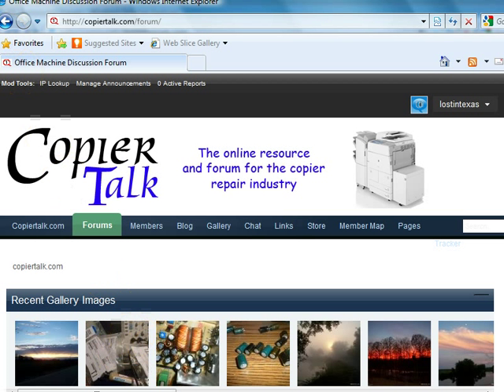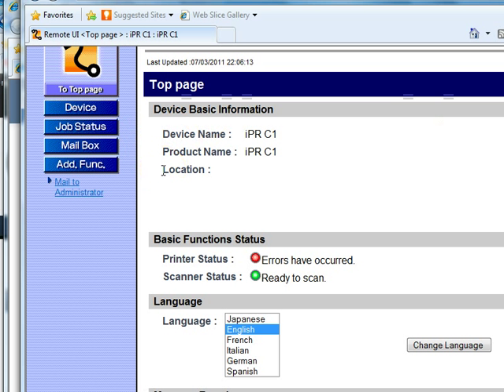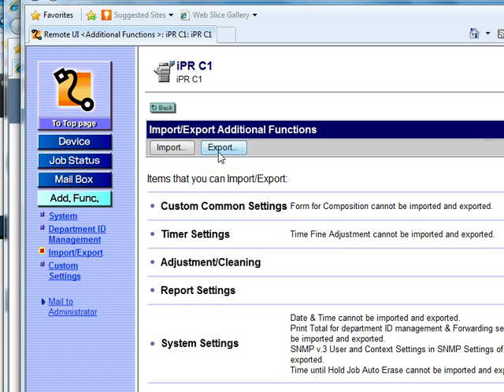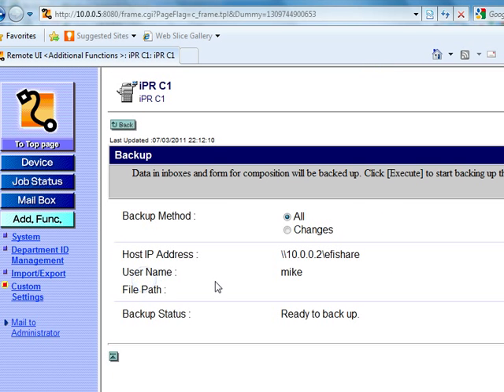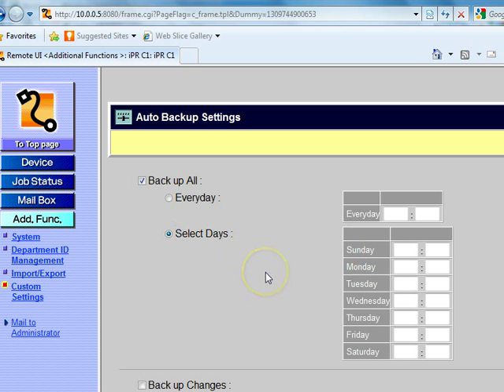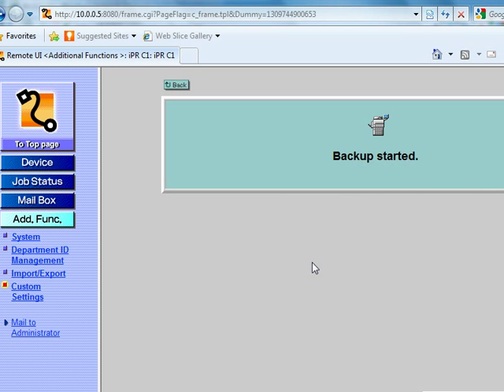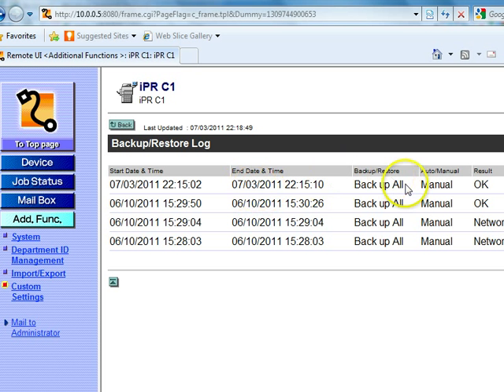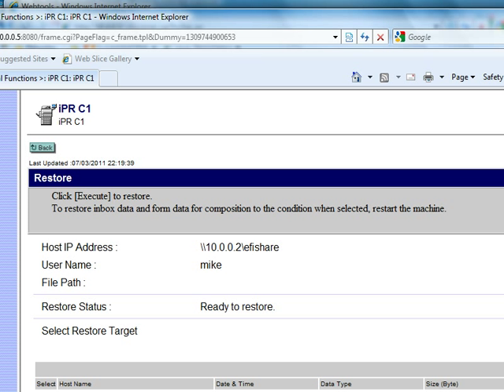backup imagerunner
This was going to be a short video on how to backup an imagerunner settings and documents to a local pc. It shows how to do  a backup up of settings and documents on a canon device but can also be done on other manufacturer devices.